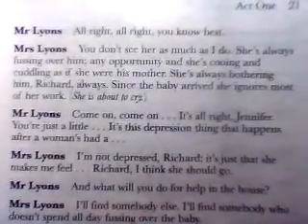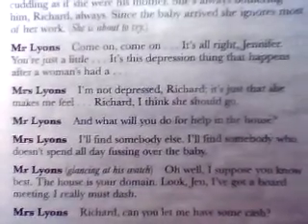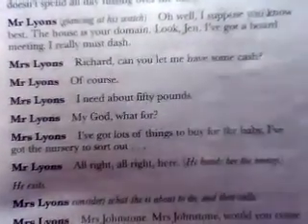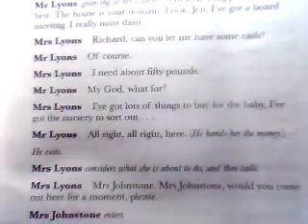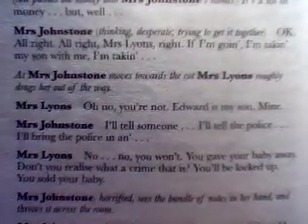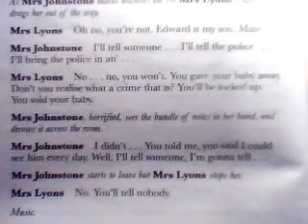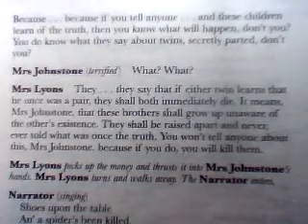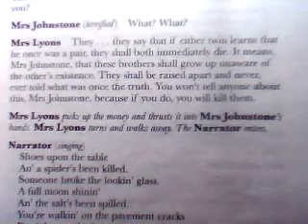Blood Brothers p.20-24 Mrs. Lyons Sacks Mrs. Johnstone